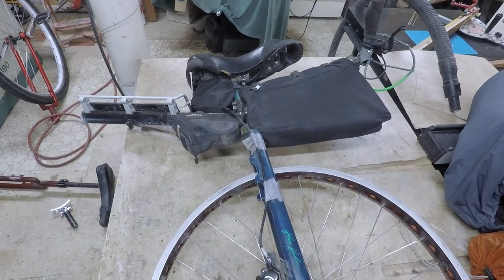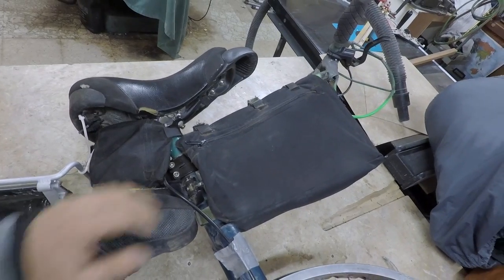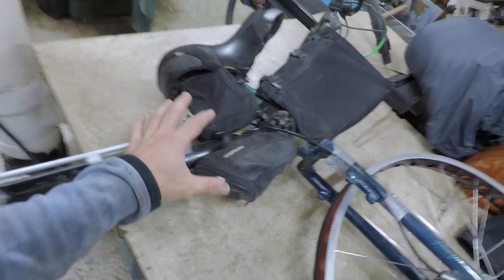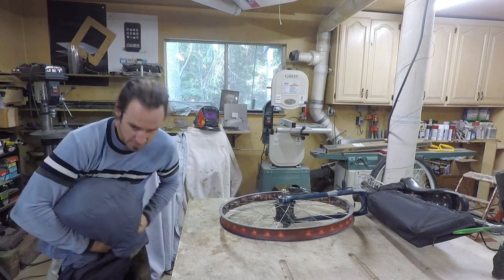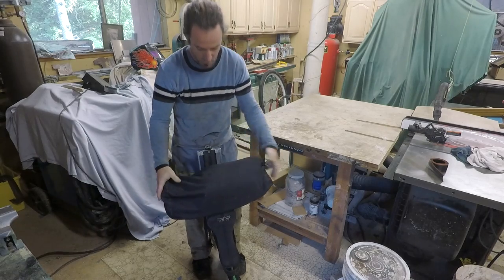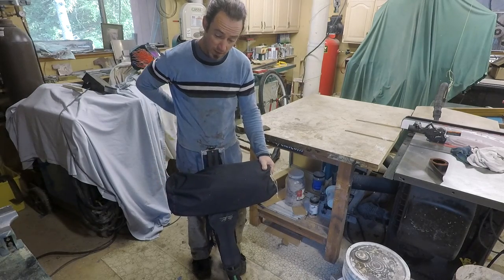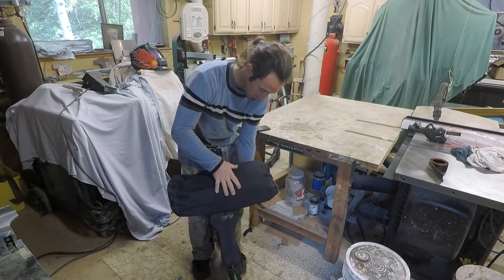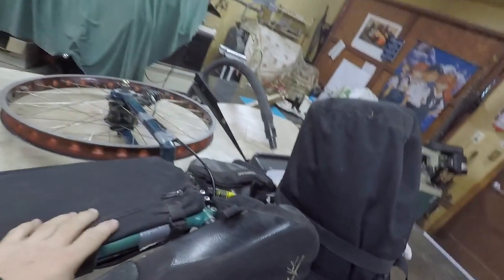Setting up a unicycle for unipacking / backpacking - The Arizona Trail on Unicycle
Hey everyone! This is how to setup your unicycle for unipacking / or bikepacking on a unicycle.  Basically, this is bike backpacking but with a mountain unicycle instead of a mountain bike. This is the setup I did for the Arizona Trail (AZT) that we did on mountain unicycle.  I talk about making custom panniers and the setup I use for it all, what worked well, and what didn't work well. Some stuff is store bought, and other things are hand made DIY.

* Camera: GoPro Hero5
* KH26 Unicycle
* Magura MT5 Next disc brake
* OR (Similar but not what I used)

Unicycle bike packing (unipacking) is the ultimate bike packing adventure!

Please support my website and videos by clicking on some ads!

Post questions and comments below!